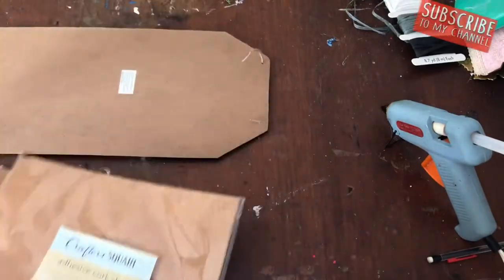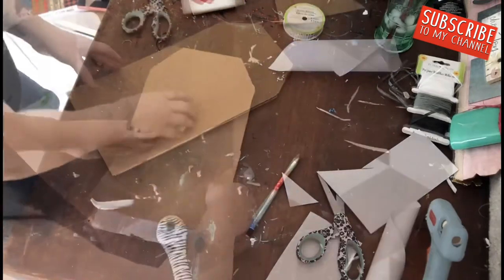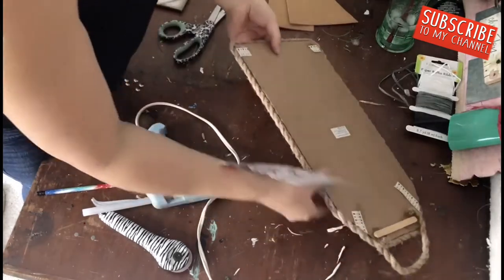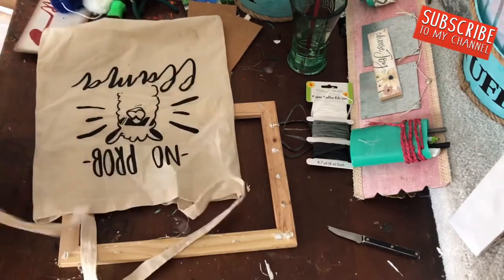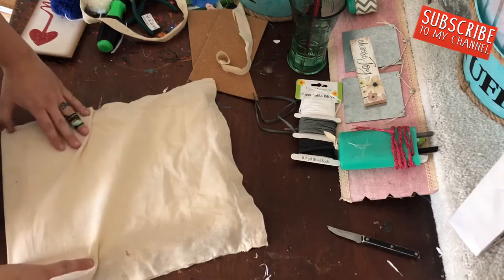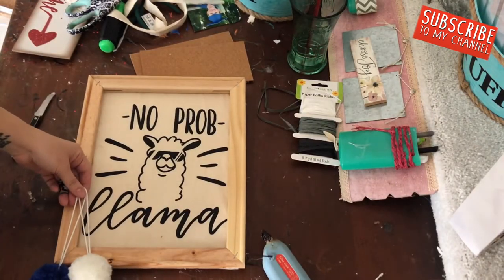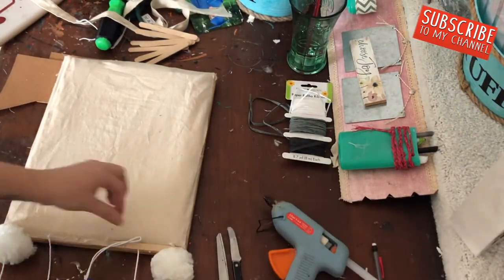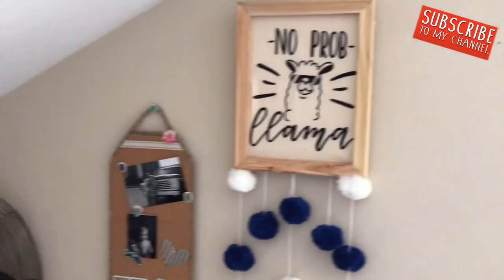BOHO Dollar Tree DIYs || No Prob Llama || modern farmhouse cork-board and reverse canvas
Today I’m bringing you 2 fun and easy Dollar Tree DIYs!
And of course in my Eclectic Boho Style. 🌿

1 dollar tree Tag Sign
2 Dollar Tree Cork sheets
Extra foam board or cardboard
Ribbon of choice

Canvas sign 8x10 or larger
ribbon or yarn for pompoms
1 dollar tree canvas bag
Extra cork board or cardboard